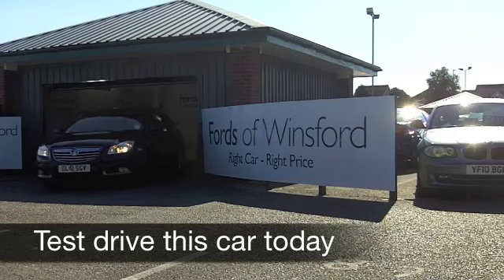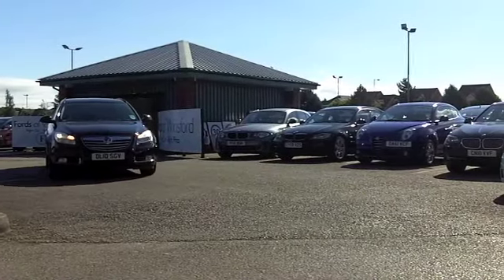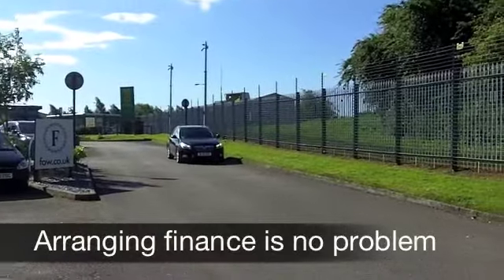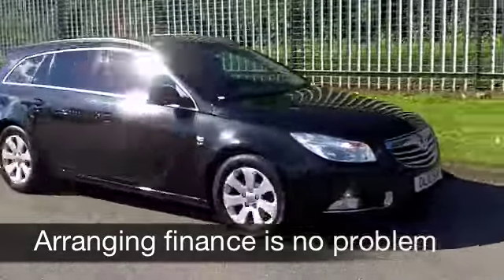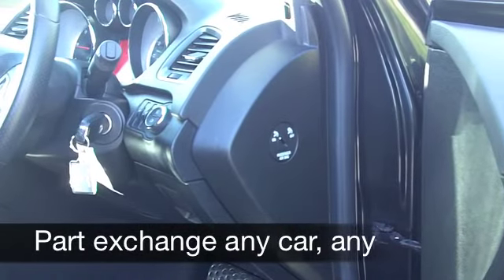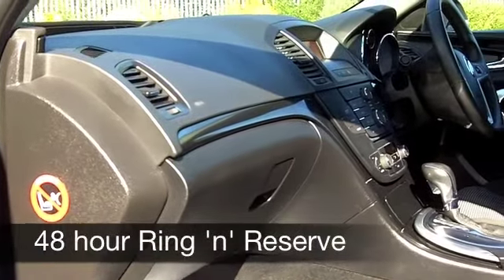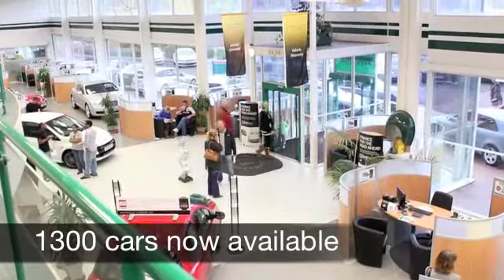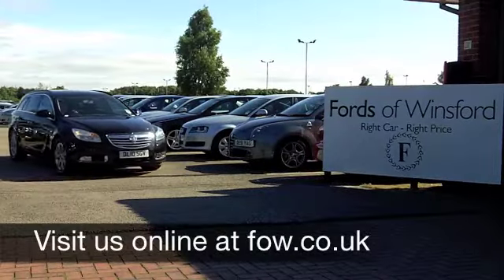USED VAUXHALL INSIGNIA DIESEL SPORTS TOURER (2010) 2.0 CDTI [160] SRI 5DR AUTO - DL10SGV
VAUXHALL INSIGNIA DIESEL SPORTS TOURER (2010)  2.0 CDTI [160] SRI 5DR AUTO

DETAILS:
First registered: 22/06/2010
Current mileage: 47,130
Registration: DL10SGV
Colour: BLACK

FEATURES:
all round electric windows, remote central locking, cloth interior, all round airbags, climate control, pas, abs, alloy wheels, metallic paint, cd, traction control, load space cover present, hand book present, cruise control